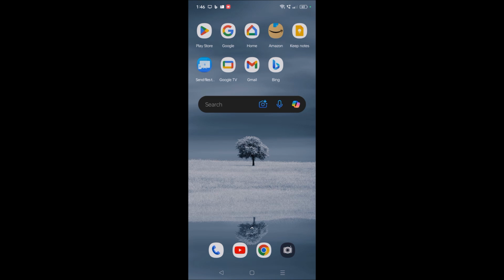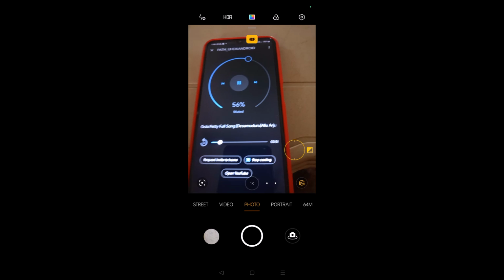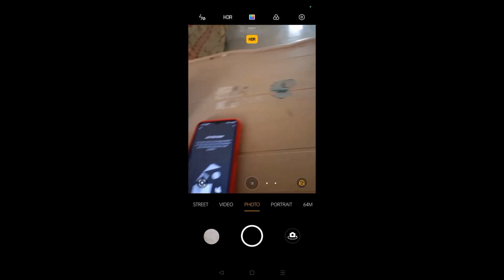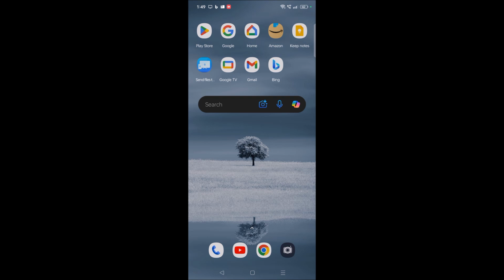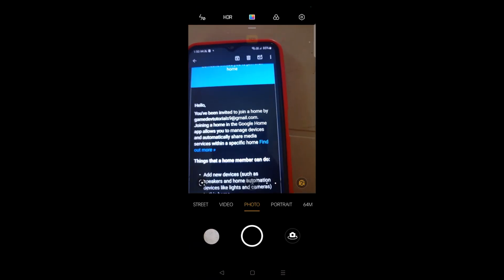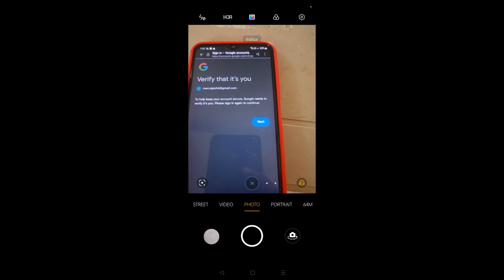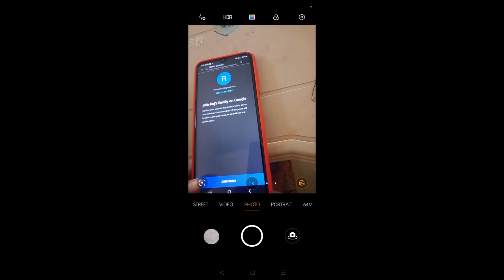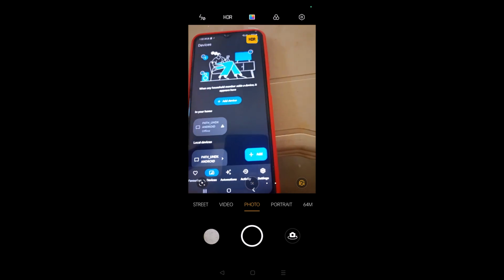How to Add Second Mobile to Google Home Family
you can add secondary device to your Google home at your home. Before adding any device like secondary mobile to your Google home you need to give the permissions and send the request to the primary device. All steps are shown in the above tutorial.